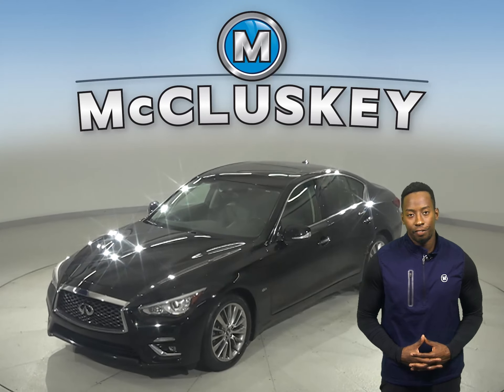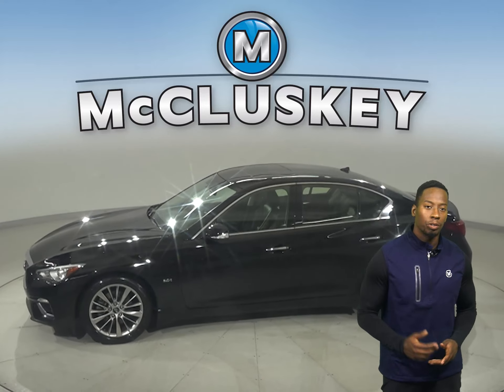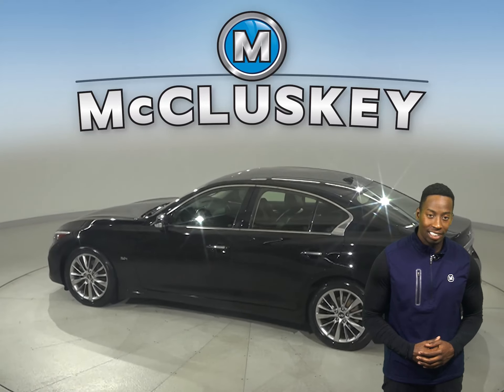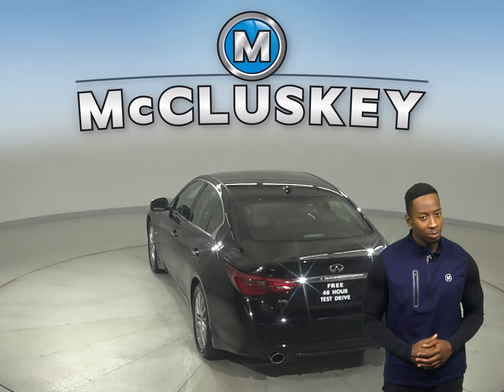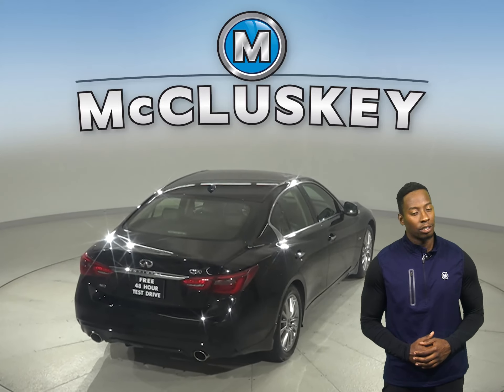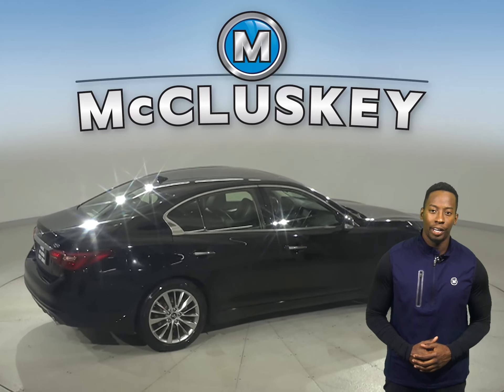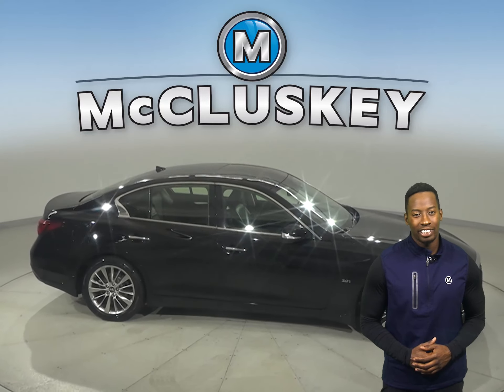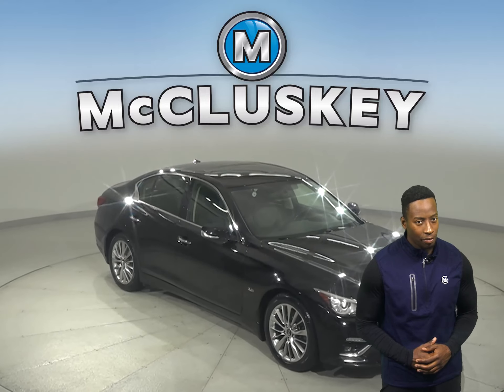A31288NA Used 2018 Infiniti Q50 Black Sedan For Sale, Review, Test Drive